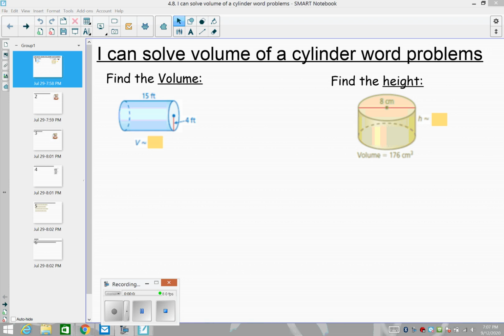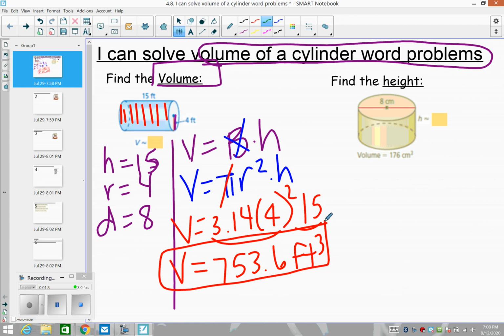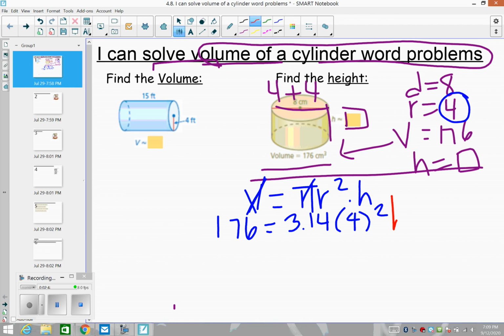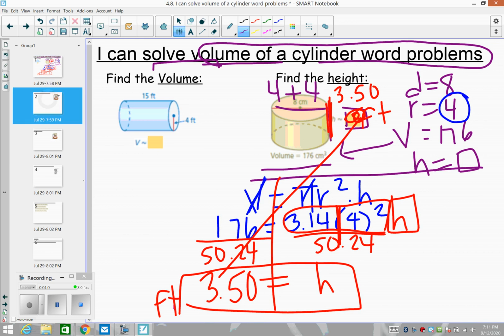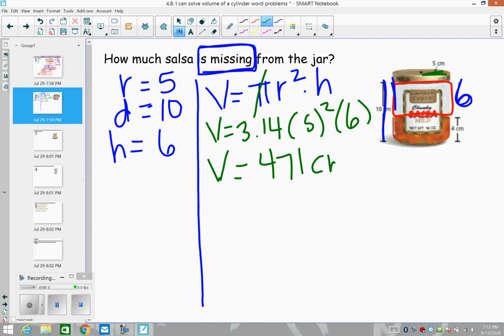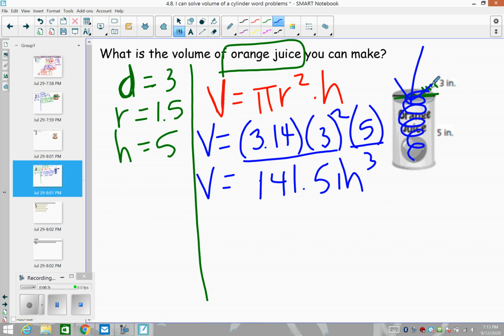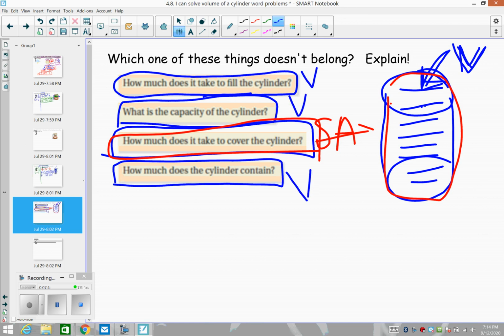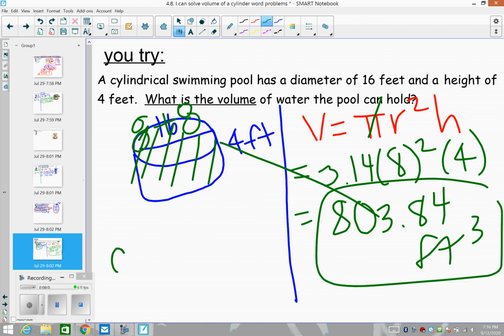I can solve volume of cylinder word problems